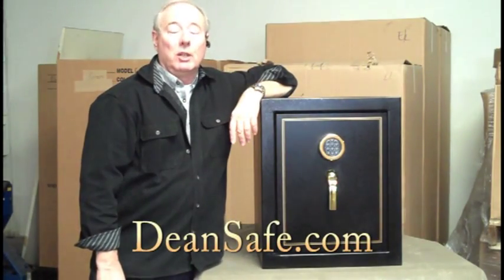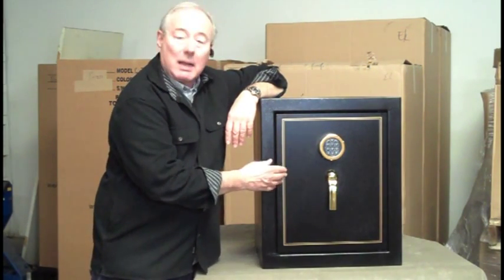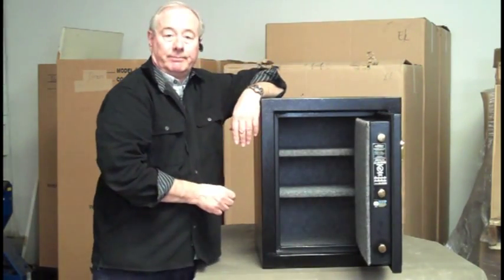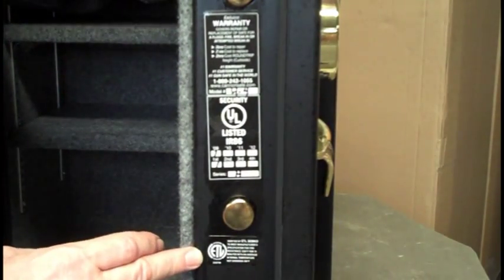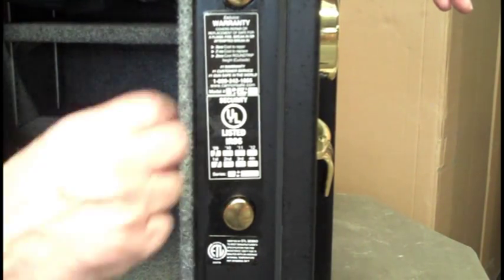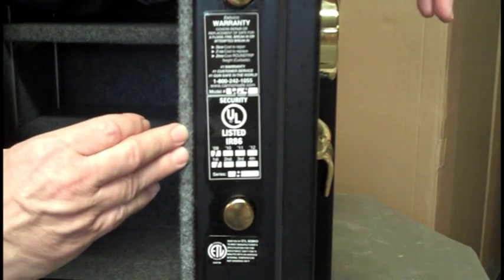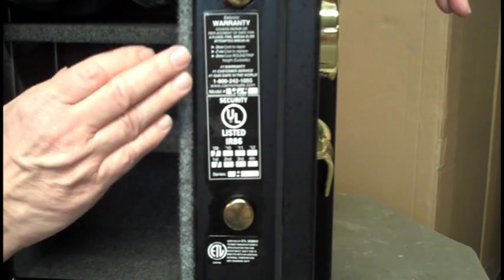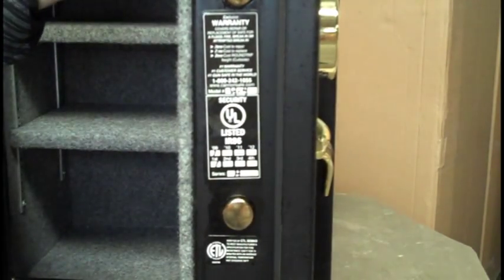Cannon H4 home & Office Solutions OS4 safe for fire and Burglary Los Angeles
The Cannon H4 AKA Office Solutions OS4 is great home and office safe, It has a U.L. RSC security Burglary label and a ETL Fire Safe label.  High Security digital lock you can program to your code. In Los Angeles CA., pacific time

Hi, I would like to introduce to you the Cannon H-4 home aka office solutions Office Solutions OS4 safe. It's a nice little safe. We've had it for about five years and it is certainly one of our most popular products.

It has a pleasant textured finish, a black paint job. It's got high security electronic lock, which is excellent. Brass trim, it is a good looking little safe.

Let me open it up for you. The nice thing about electronic locks is that you don't need your reading glasses. Inside it has two fully adjustable shelves. Helps you get the kind of stuff into it that you want to get into it. And right on the edge of the door, let's take a look at some of its credentials.

This safe was tested by ETL laboratories for protection against fire. It was put in an oven for seventy-five minutes, that was at twelve hundred degrees Fahrenheit. The inside temperatures stayed below three hundred fifty degrees. As you probably know paper burns at four fifty one so that's pretty good.

It also was tested in Underwriters Laboratories and physically attacked. An attempted burglary was made over, and over, and over, and it passed this very stringent test by Underwriters Laboratories. It has achieved the RSC label, that stands for residential security container.

Just above that is the Cannon, just so you don't forget, it has the
warranty printed right on the side of the door. No cost replacement after fire and burglary, and they take care of everything. They'll have it drilled open,
removed off the premises, shipped to the factory if they feel that is necessary,
and they will ship you a new one. The only thing they won't do is drag it back in your house and bolt it down. But that is a heck of a warranty. I think
you will be very pleased with this unit.

This unit is on sale price right now. You might want to take a look at it.